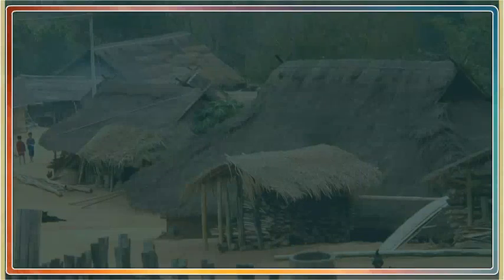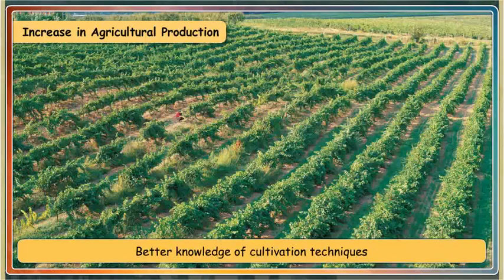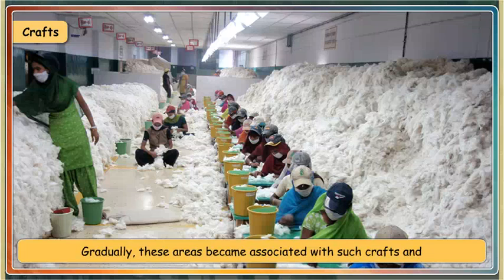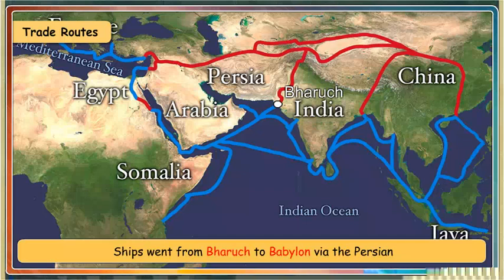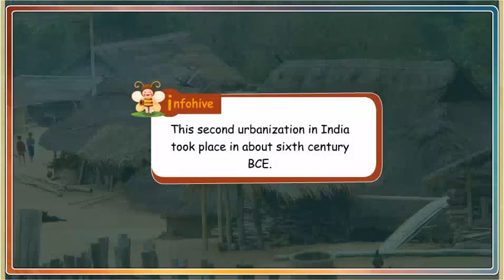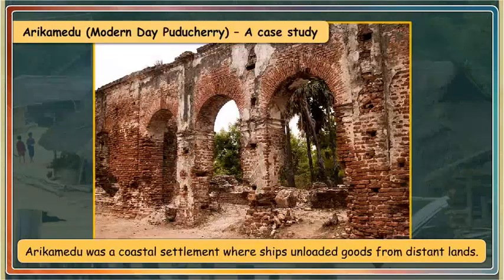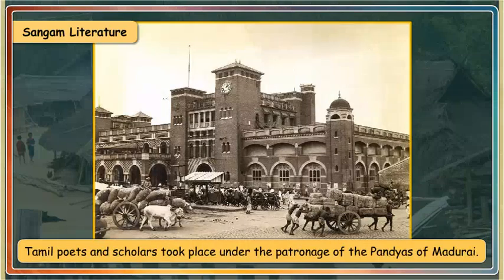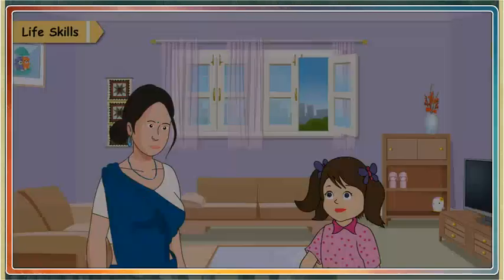Chapter-17 || Social Studies Part-6 || class-6 || Friends Publication